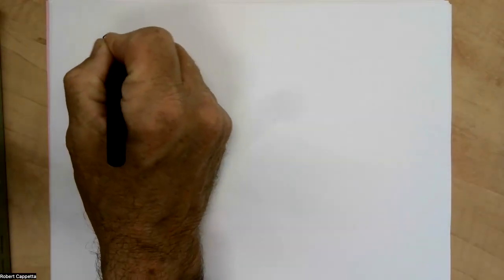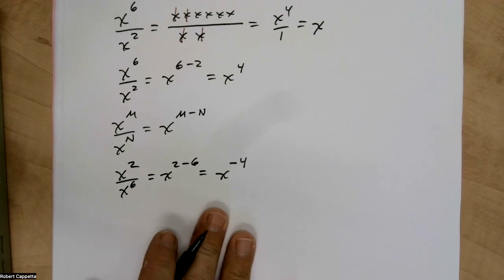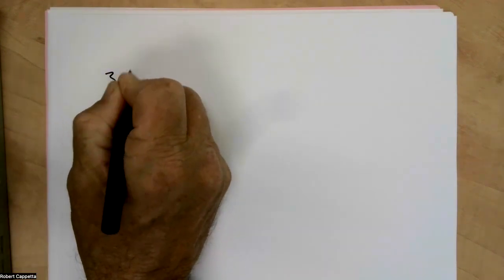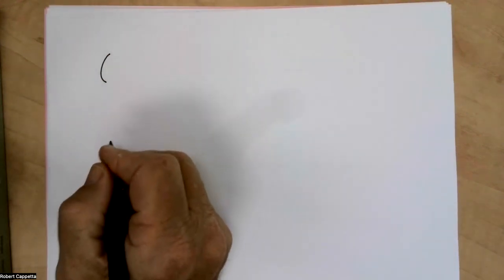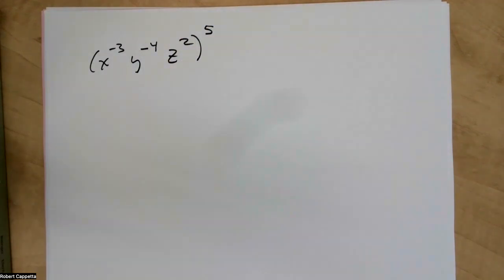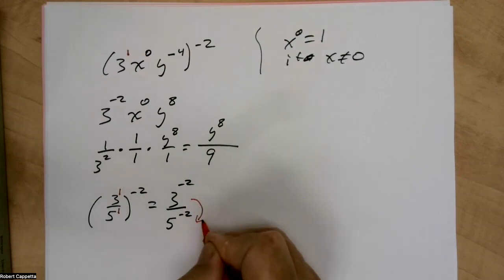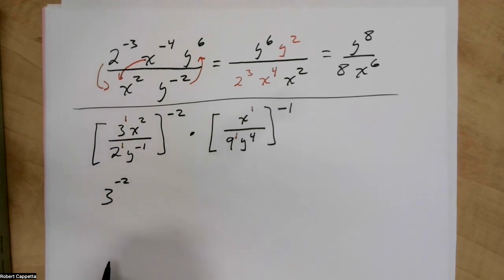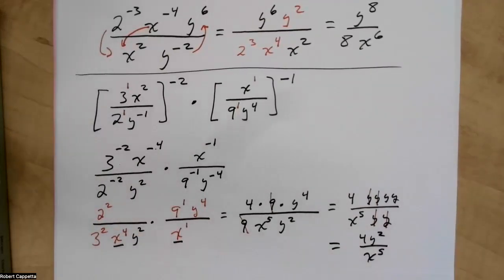Simplifying Exponential Expressions